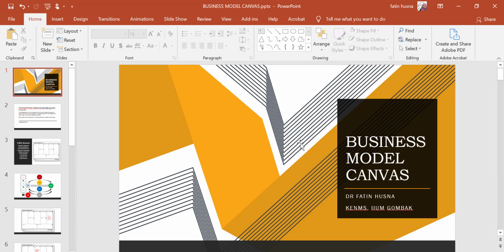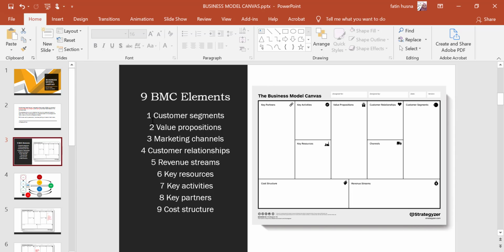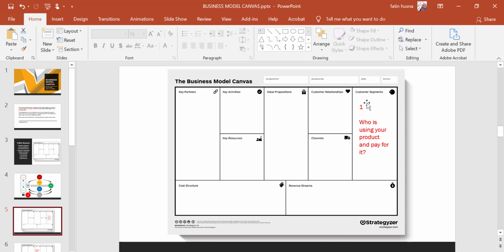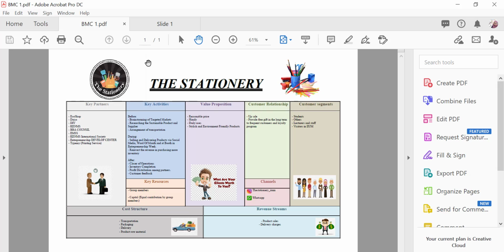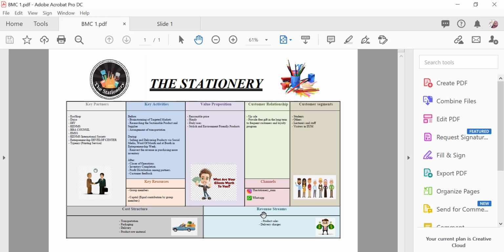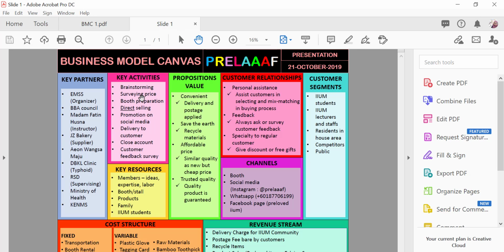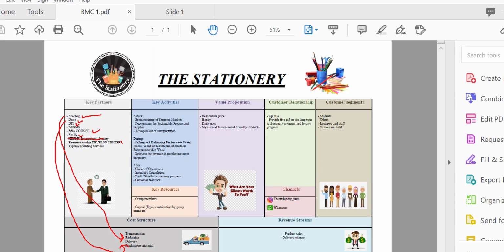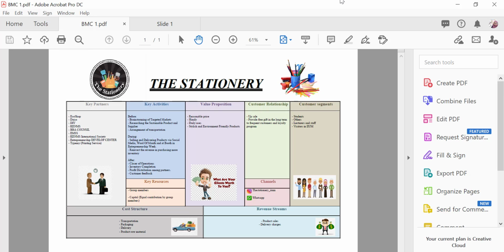Business Model Canvas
Business Model Canvas: Introduction and How to Use It. An explanation from the student's assignments perspective for an Entrepreneurship course.